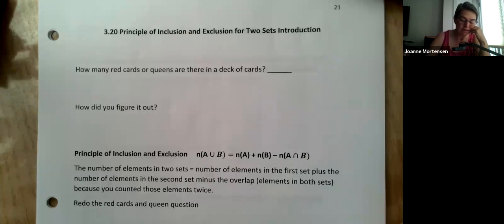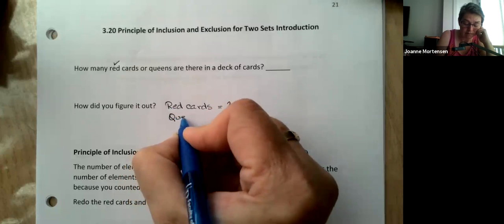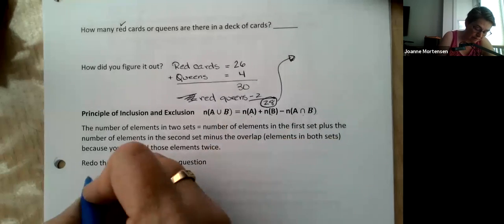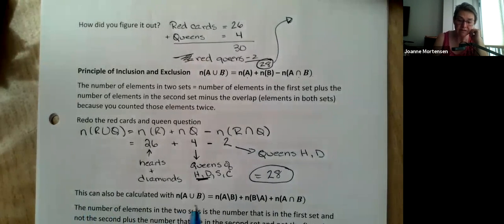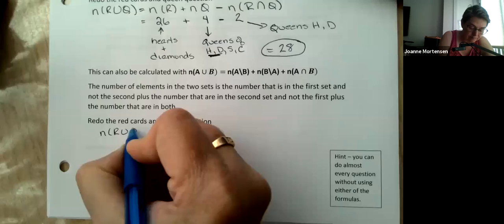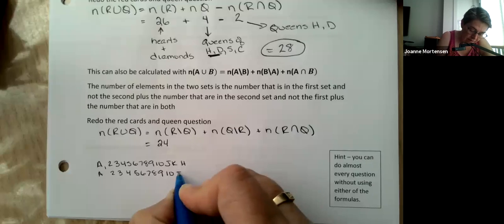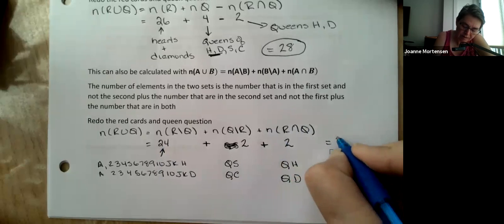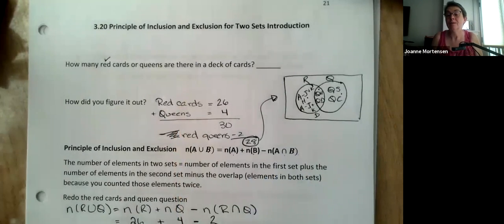ST3 20 Principle of Inclusion and Exclusion Intro